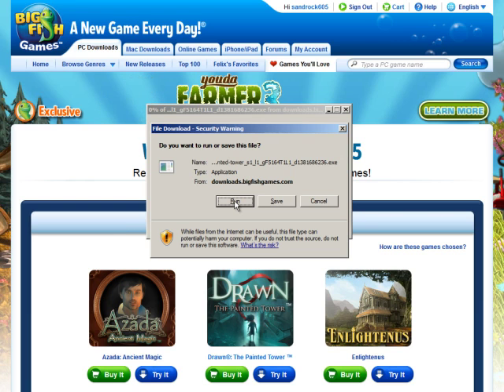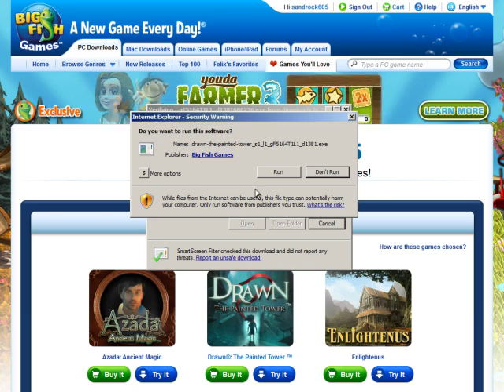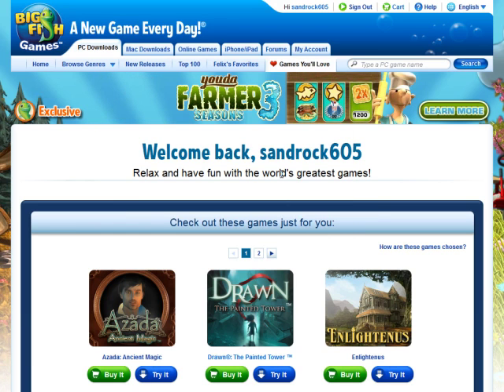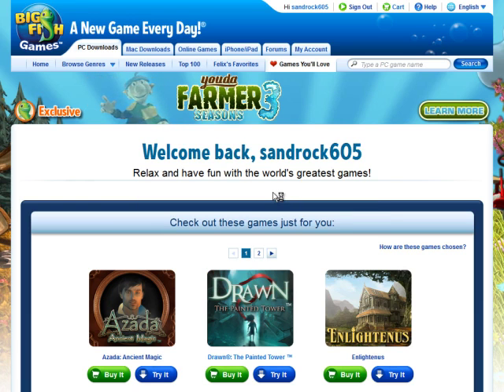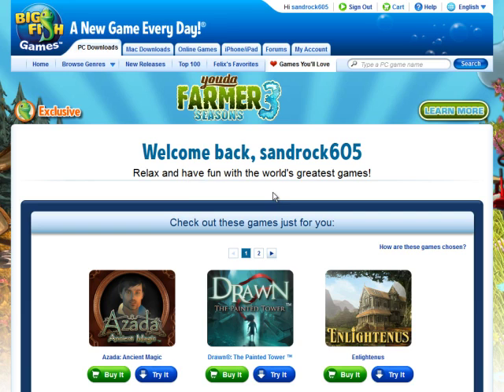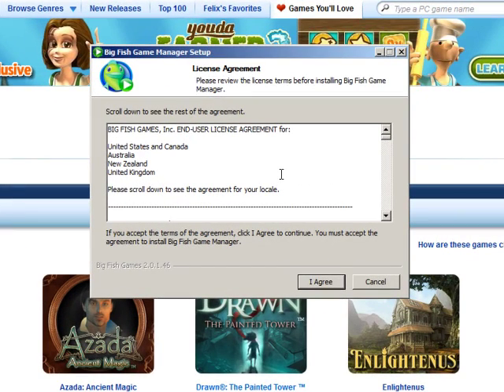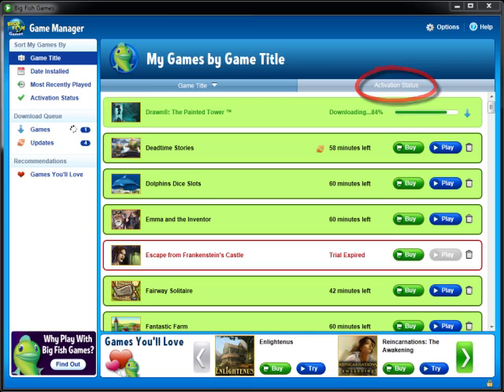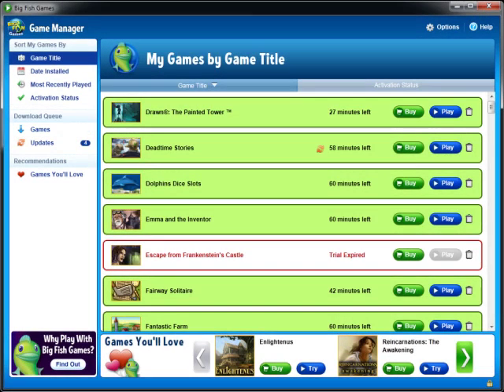Customer Support | Downloading a trial game (New Game Manager)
In this Customer Support tutorial you'll learn the best ways to download a trial game from our website.